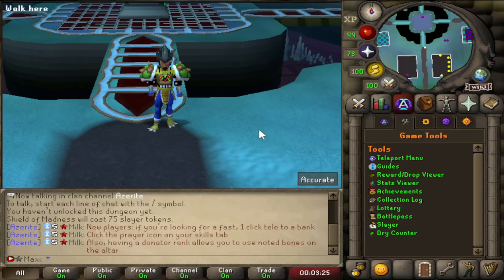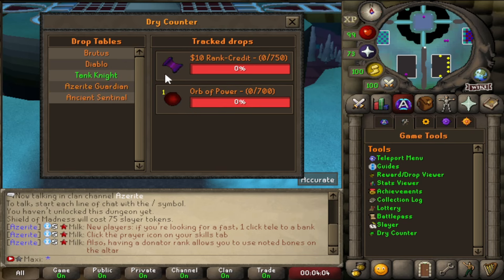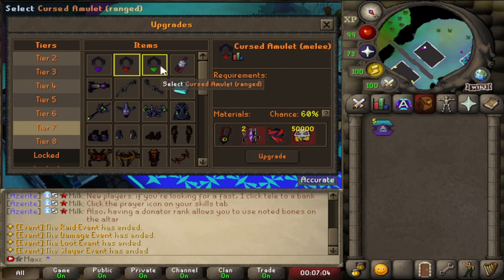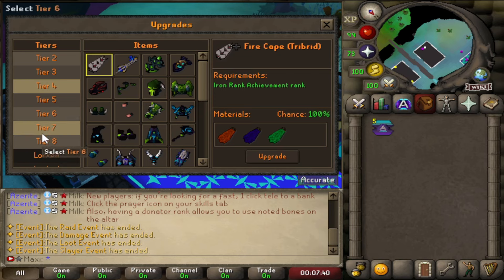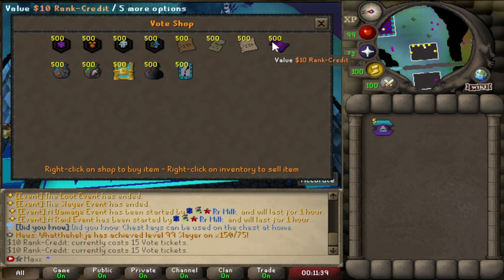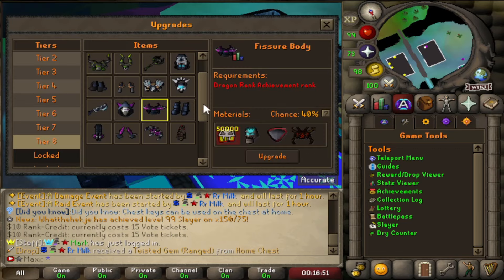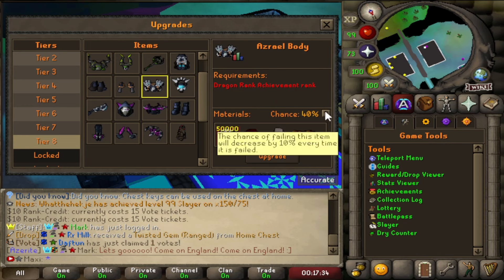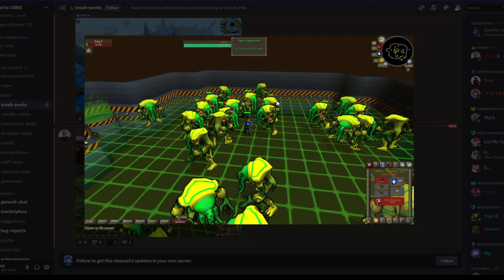This Custom RSPS Finally Released Max Cape! Azerite RSPS